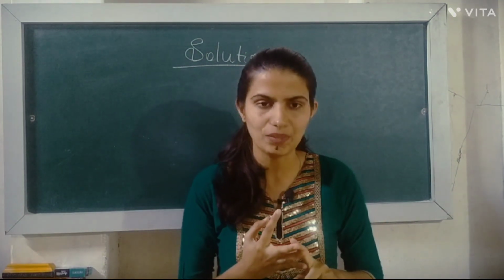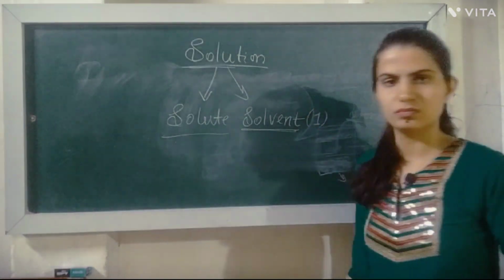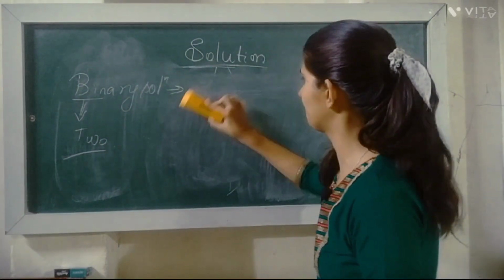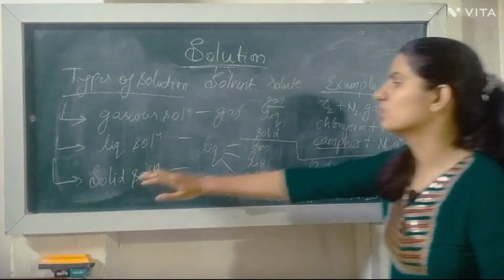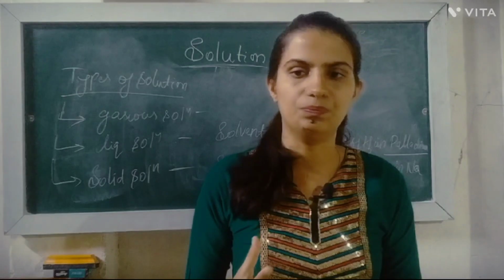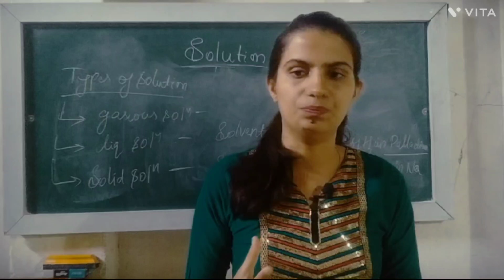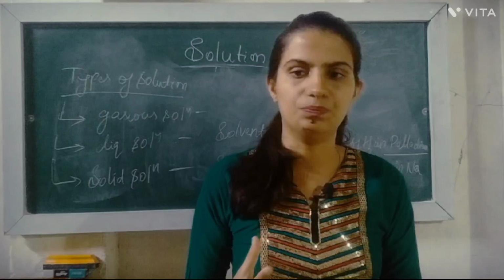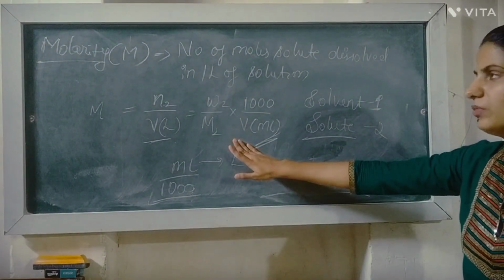Solutions Chemistry Class 12 | Chapter 1| PU board NEET JEE | by pooja vaishnav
in this video we will cover point 1 NCERT solution class 12 chemistry chapter 1 solutions
what are solutions
difference between solute and solvent
what are binary solution different types of solution
concentration terms
mass percentage
volume percentage
mass by volume percentage
molarity
molality
mole fraction

About Channel:
this channel is created by the Pooja Vaishnav ,chemistry lecturer
for any doubts do comment in comment section.